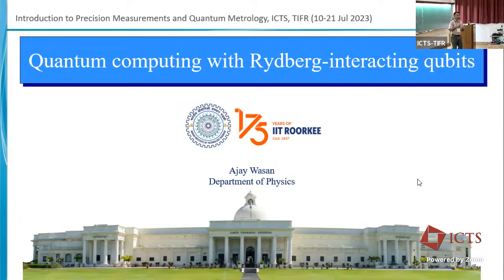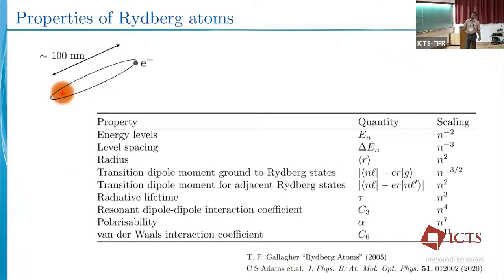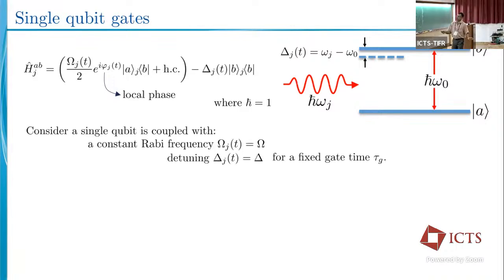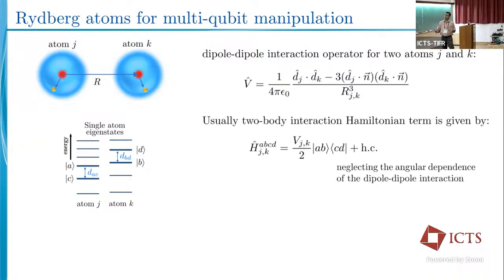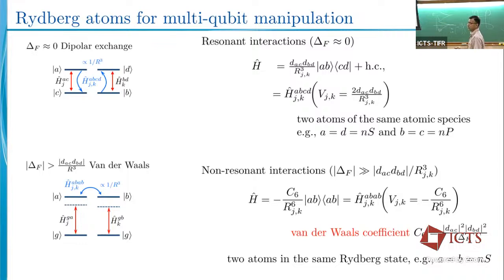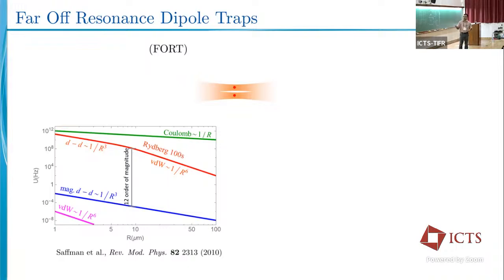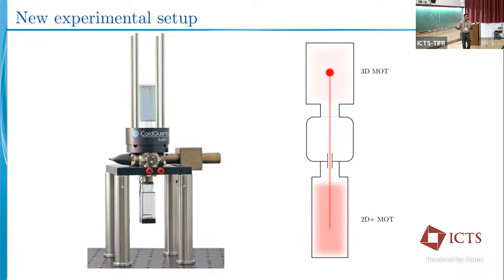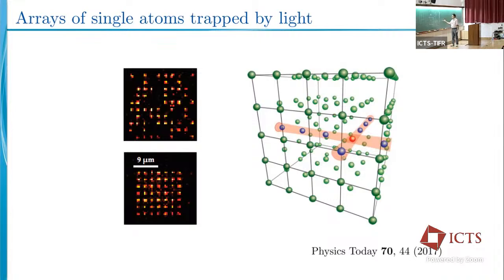Quantum Computing with Rydberg-interacting Qubits by Ajay Wasan